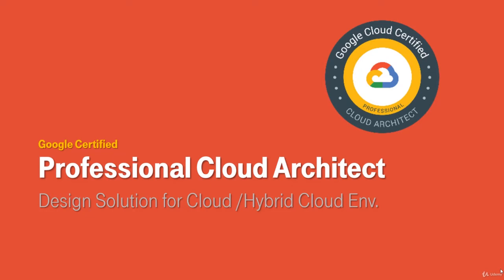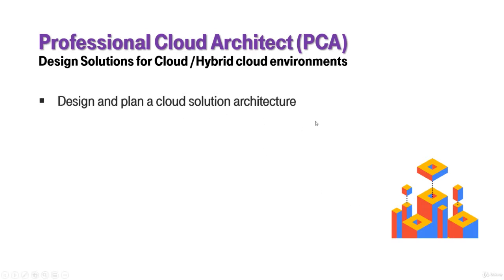1 Introduction | Computer Monk 🔴